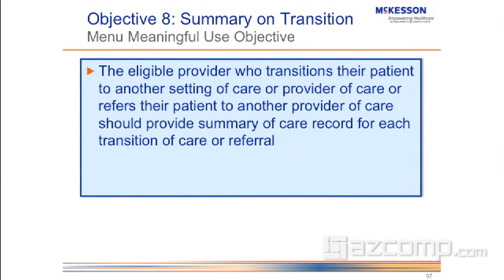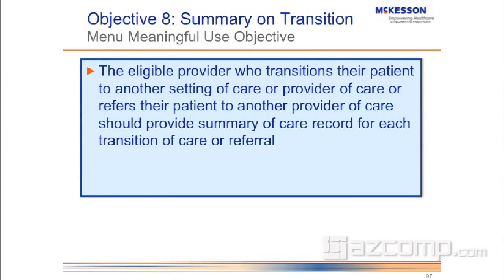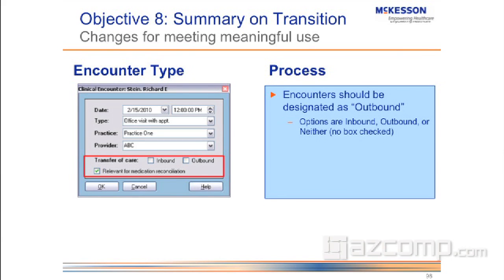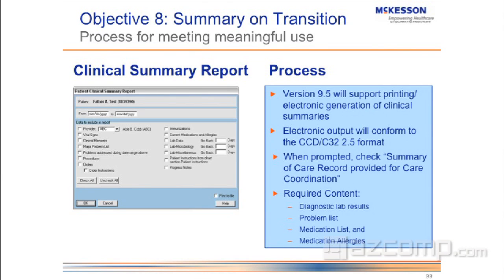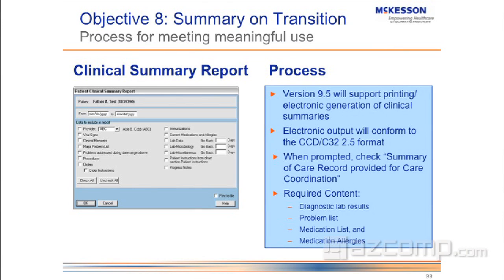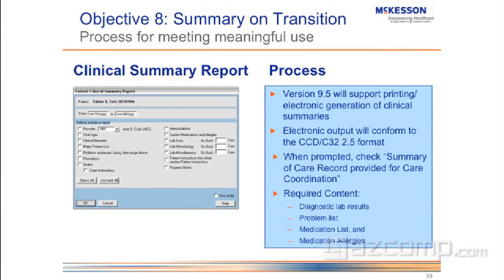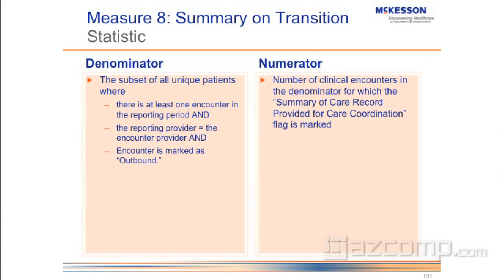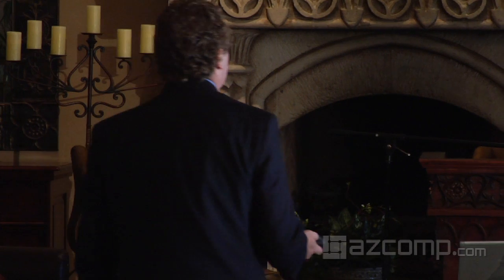EHR Meaningful Use In-Depth Review 24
EHR Meaningful Use Education Tour. McKesson gives a deep-dive into ARRA- the Stimulus . This training covers what is required of providers and how they meet these objectives in order to receive funding for implementing an Electronic Health Record.

Part 24: Menu Objective 8- Summary on Transition. The EP who transitions their patient to another setting should provide summary of care record for each transition of care or referral.

This educational seminar was designed for those using Practice Partner EMR, Medisoft Clinical, or Lytec MD. Event held at AZCOMP 10/12/2010 based on final ruling of 7/28/2010. Part 24 of 26.

Video Transcript
Alright summary on transition so we went through the clinical summary before in the clinical summary was for patients to get their information ID system the summary transition is actually for providers so this is a little bit different but you’re gonna be using similar screens so this one the eligible provider who has the transition is going to,  to its is doing the transition to another setting of care uhm is going to to and pull this out a system so they can give it to that other provider so you can see the clinical encounter screen is the same one that we use for the medication reconciliation you get to use it for the a the summary on transition as well, basically what you’re gonna do is instead of inbound you gonna check outbound and now be outbound of your system so encounter should be designated as outbound and the options inbound or outbound or neither are available and neither is just if you don’t check any the boxes this is the next screen you’re gonna get so this is the clinical summary report we’ve already seen it once but because we’re doing this for an actual provider, ahm what you’re gonna get a little bit different output,   so you can check all the things that you wanna pull under transitional of care and you can put in the dates for it then you can actually pick which kinda output that you’re gonna have for that so, you can do the printing or an electronic generation, the electronic is gonna be the CCDC32 2.5 I almost said c3po that was that will how nerd I was I guess I just did  ahm when prompted check summary of care ahm no record provider for care coordination and then here’s the, the required content so diagnostic lab results, problem list, medication list and medication allergy so all those things have to be on that when you’re sending it to another provider here’s the statistic behind that you have to meet so it’s looking for more than 50 percent other transitions of care and referrals have either one is printed or electronically sent.

Here’s the denominator so there is at least one encounter in that reporting period and has to be by the provider and the encounter must be marked outbound and then here are the number of clinical encounters in the denominator with a summary of care provider for the care coordination flags mark so basically however many you have of those has to be over 50%..